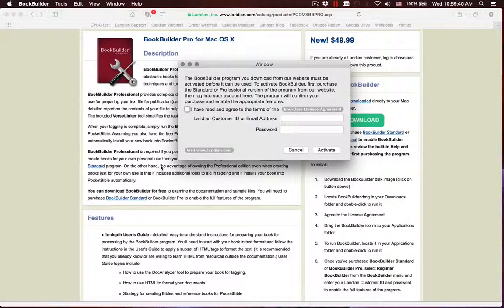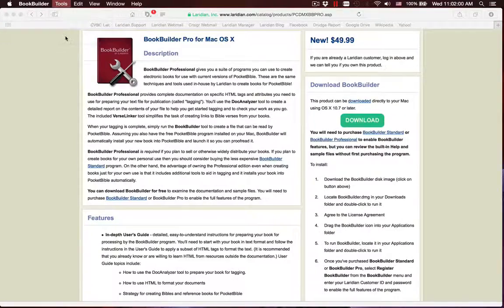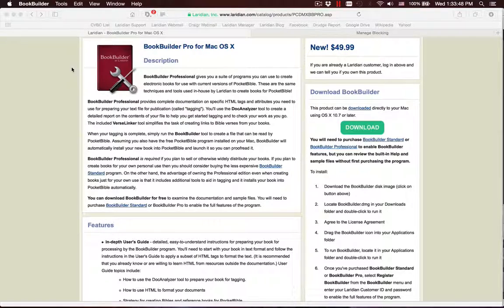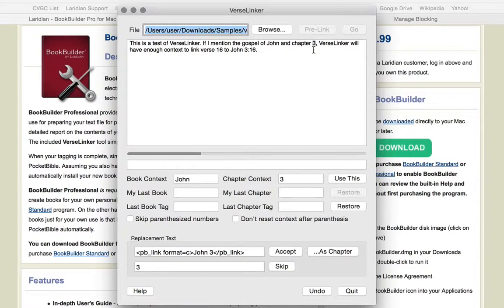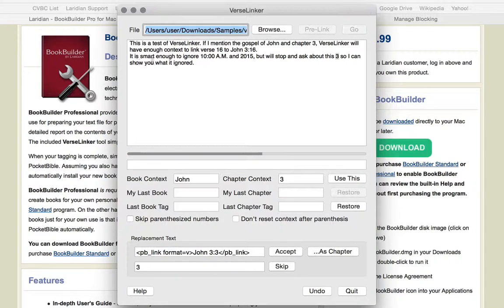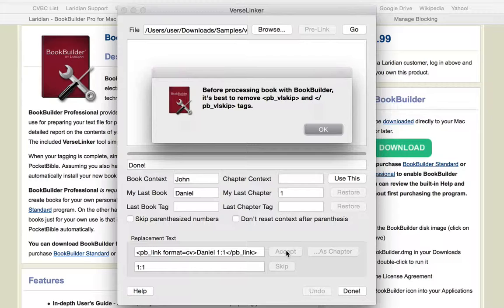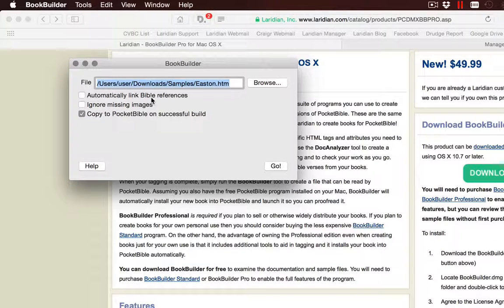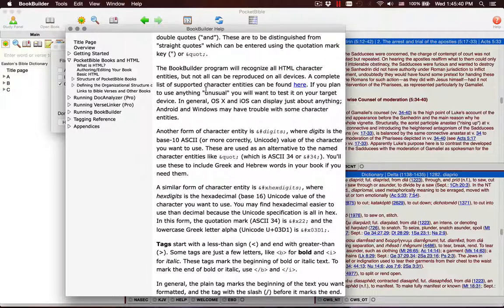BookBuilder Pro for Mac OS X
Introduction to BookBuilder Pro for Mac OS X